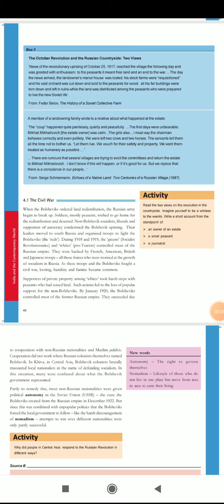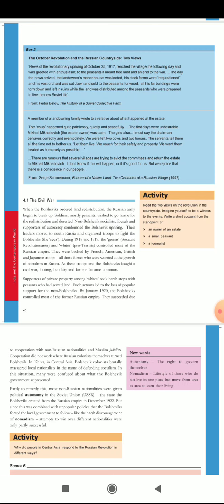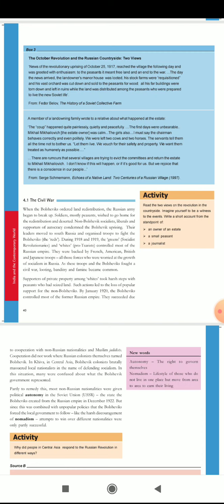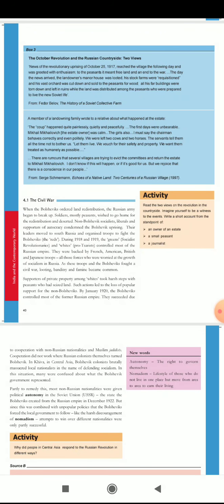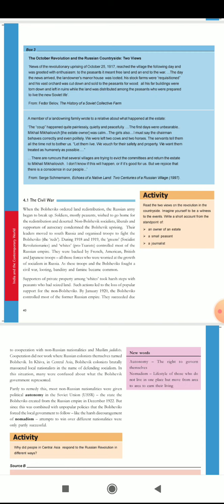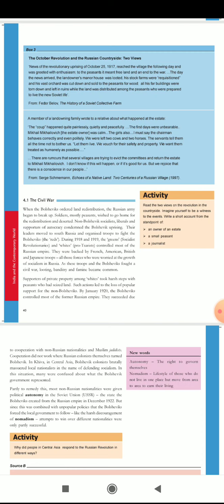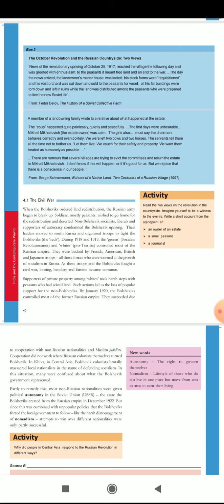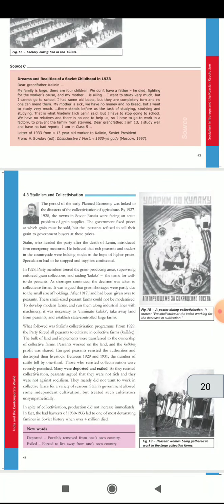9th History L-2 The civil war and Making a socialist Society